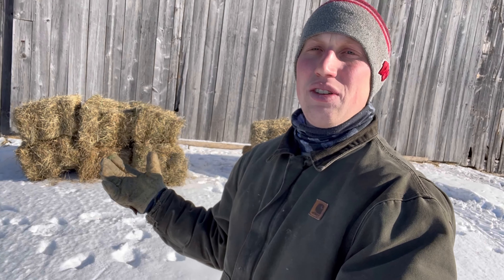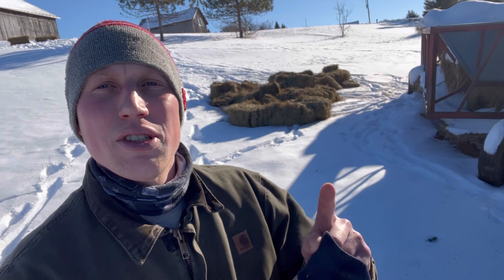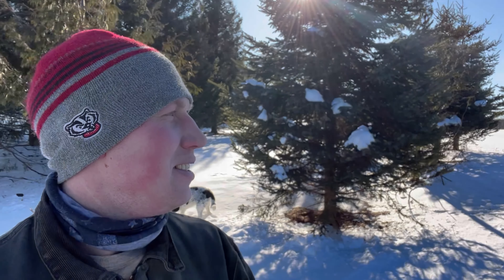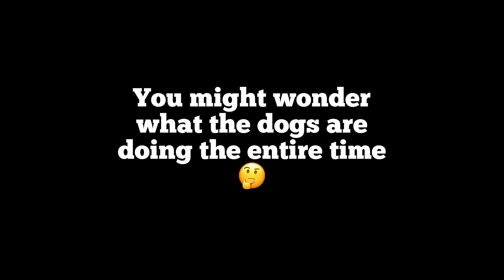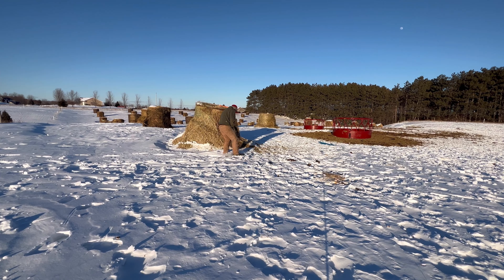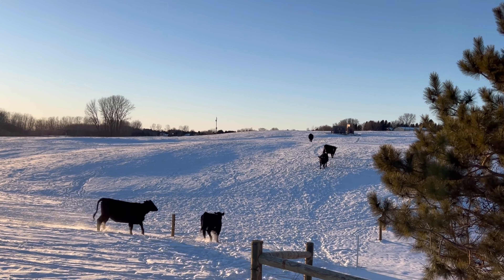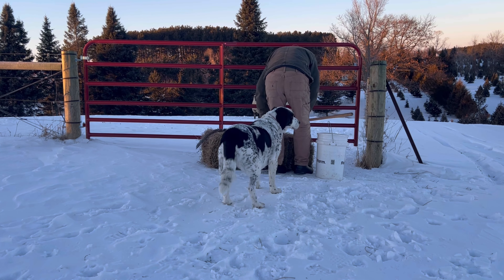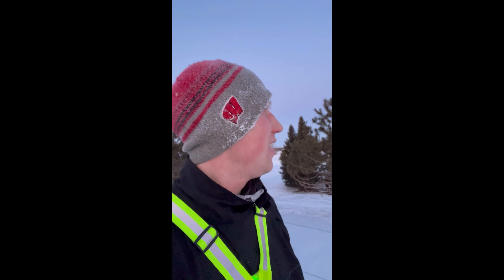Preparing the animals for cold winter temperatures